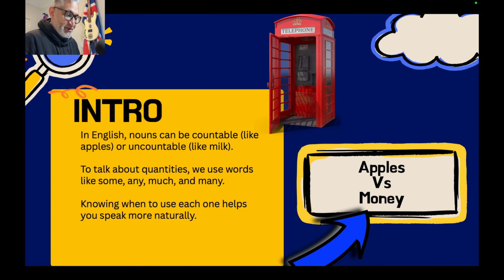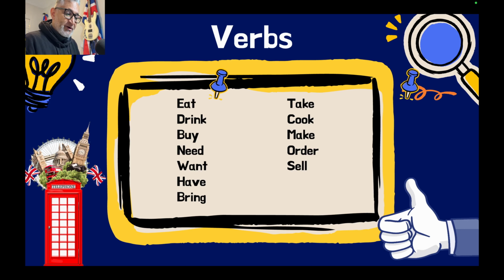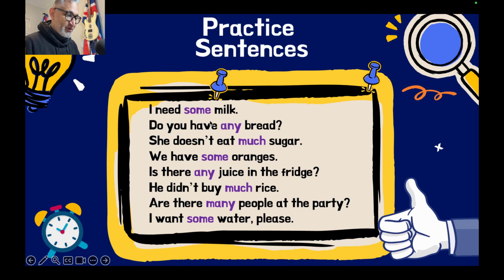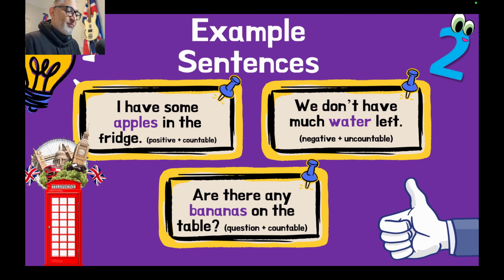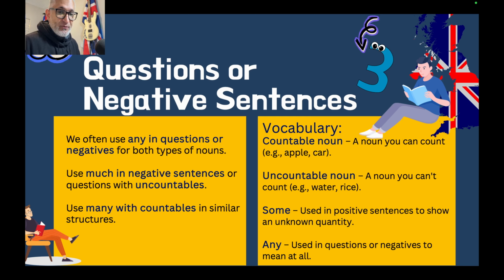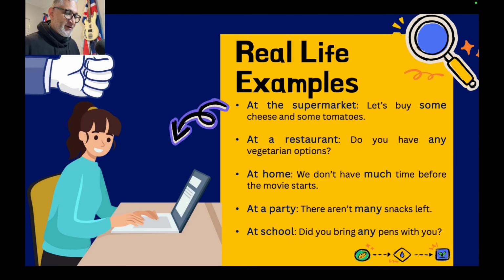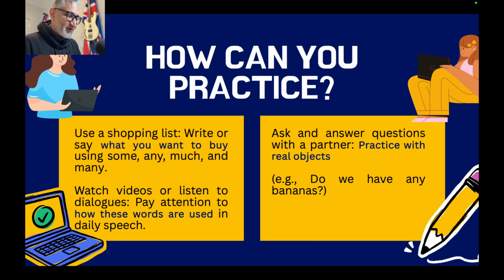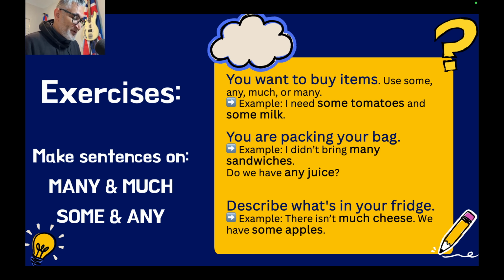Countable & Uncountable Nouns - How to Use Some, Any, Much, and Many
Subtitle:
Learn how to talk about quantity in everyday English!
Intro (Short Text):
In English, nouns can be countable (like apples) or uncountable (like milk). To talk about quantities, we use words like some, any, much, and many. Knowing when to use each one helps you speak more naturally.
12 Main Verbs Using the Topic:
eat
drink
buy
need
want
have
bring
take
cook
make
order
sell

3 Main Uses of the Topic:
Use 1: Talking About Quantity in Positive Sentences
Explanation (3 lines):
We use some in positive sentences for both countable (plural) and uncountable nouns.
Much is used for uncountable nouns, and many is used for countable nouns.
This helps express how much or how many of something there is.
Use 2: Example Sentences
I have some apples in the fridge. (positive + countable)
We don’t have much water left. (negative + uncountable)
Are there any bananas on the table? (question + countable)
Use 3: Talking in Questions or Negative Sentences
Explanation (3 lines):
We often use any in questions or negatives for both types of nouns.
Use much in negative sentences or questions with uncountables.
Use many with countables in similar structures.
10 Most Used Sentences on the Topic:
I need some milk.
Do you have any bread?
She doesn’t eat much sugar.
There aren’t many chairs here.
We have some oranges.
Is there any juice in the fridge?
He didn’t buy much rice.
Are there many people at the party?
I want some water, please.
You don’t need many eggs for this recipe.
5 Real Situation Sentences:
At the supermarket: Let’s buy some cheese and some tomatoes.
At a restaurant: Do you have any vegetarian options?
At home: We don’t have much time before the movie starts.
At a party: There aren’t many snacks left.
At school: Did you bring any pens with you?
3 Tips: How Can You Practice This Topic?
Use a shopping list: Write or say what you want to buy using some, any, much, and many.
Ask and answer questions with a partner: Practice with real objects (e.g., Do we have any bananas?)
Watch videos or listen to dialogues: Pay attention to how these words are used in daily speech.
4 Words on the Topic (with Short Definition):
1. Countable noun – A noun you can count (e.g., apple, car).
2. Uncountable noun – A noun you can't count (e.g., water, rice).
3. Some – Used in positive sentences to show an unknown quantity.
4. Any – Used in questions or negatives to mean at all.

Exercises: 3 Short Situations – Write Short Sentences
Situation 1: At the Grocery Store
You want to buy items. Use some, any, much, or many.
➡️ Example: I need some tomatoes and some milk.
Situation 2: Preparing for a Picnic
You are packing your bag.
➡️ Example: I didn’t bring many sandwiches. Do we have any juice?
Situation 3: Talking About Your Fridge
Describe what's in your fridge.
➡️ Example: There isn’t much cheese. We have some apples.